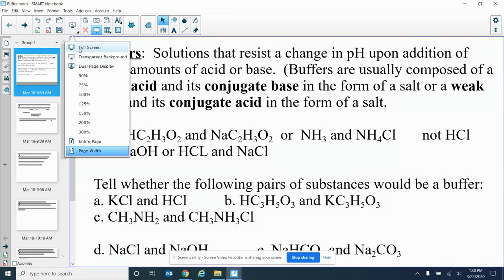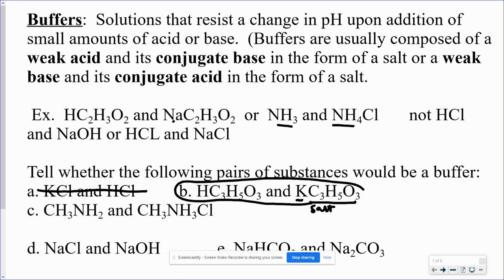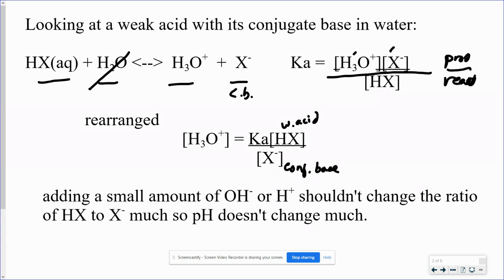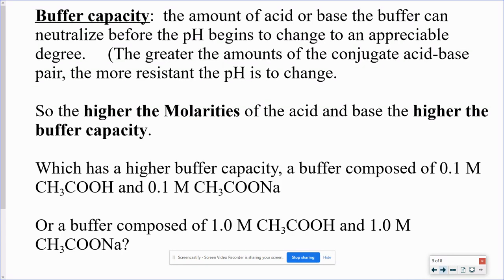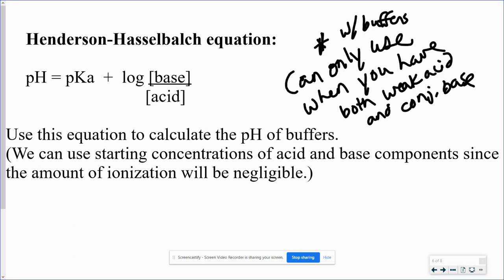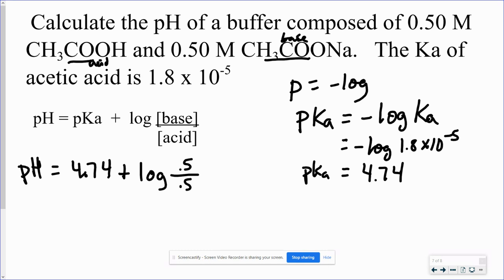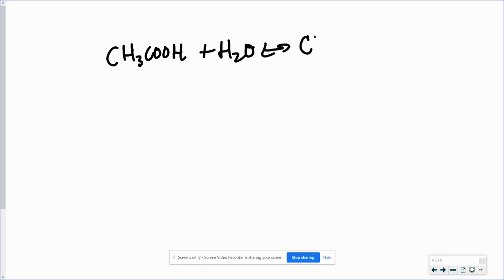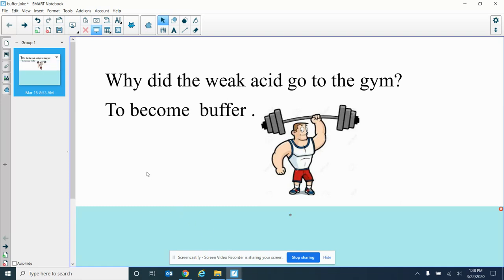Buffers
An introduction to buffers